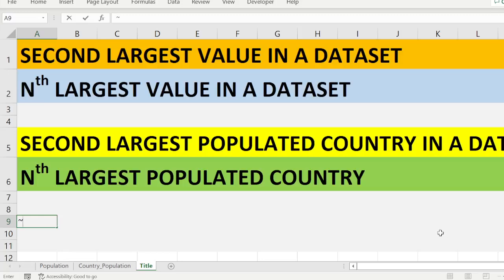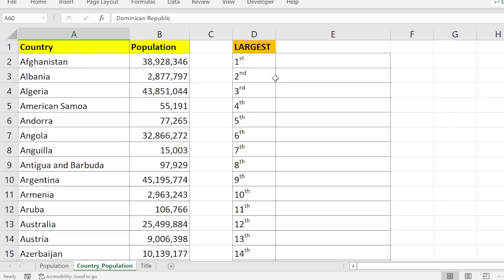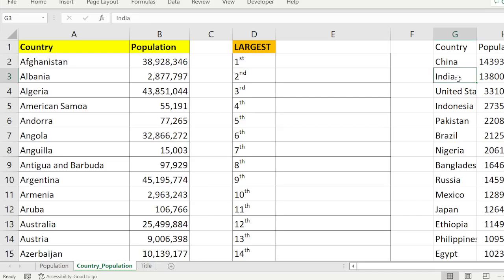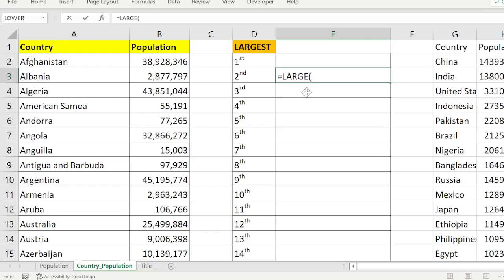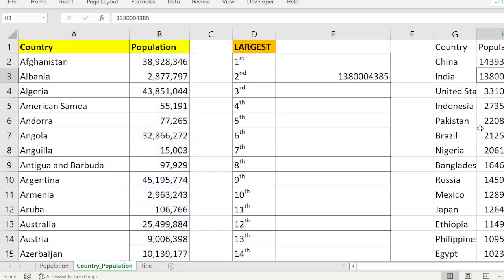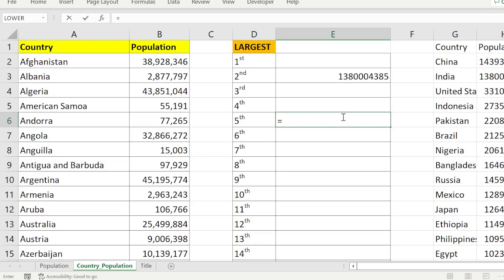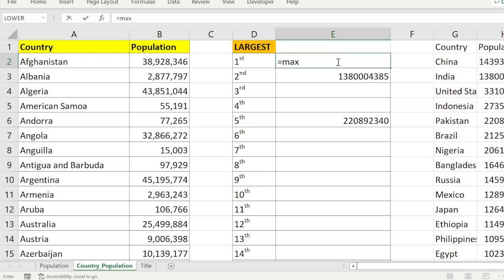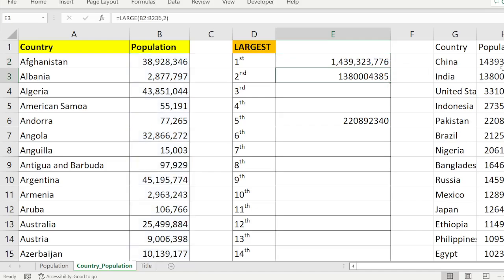EXCEL: How to find 2nd largest value in a dataset; How to find nth largest value in excel.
Data set: please refer below.
Country Population
Afghanistan 38928346
Albania 2877797
Algeria 43851044
AmericanSamoa 55191
Andorra 77265
Angola 32866272
Anguilla 15003
AntiguaandBarbuda 97929
Argentina 45195774
Armenia 2963243
Aruba 106766
Australia 25499884
Austria 9006398
Azerbaijan 10139177
Bahamas 393244
Bahrain 1701575
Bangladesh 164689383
Barbados 287375
Belarus 9449323
Belgium 11589623
Belize 397628
Benin 12123200
Bermuda 62278
Bhutan 771608
Bolivia 11673021
BosniaandHerzegovina 3280819
Botswana 2351627
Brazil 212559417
BritishVirginIslands 30231
Brunei 437479
Bulgaria 6948445
BurkinaFaso 20903273
Burundi 11890784
CaboVerde 555987
Cambodia 16718965
Cameroon 26545863
Canada 37742154
CaribbeanNetherlands 26223
CaymanIslands 65722
CentralAfricanRepublic 4829767
Chad 16425864
ChannelIslands 173863
Chile 19116201
Colombia 50882891
Comoros 869601
Congo 5518087
CookIslands 17564
CostaRica 5094118
Côted'Ivoire 26378274
Croatia 4105267
Cuba 11326616
Curaçao 164093
Cyprus 1207359
CzechRepublic(Czechia) 10708981
Denmark 5792202
Djibouti 988000
Dominica 71986
DominicanRepublic 10847910
DRCongo 89561403
Ecuador 17643054
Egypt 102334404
ElSalvador 6486205
EquatorialGuinea 1402985
Eritrea 3546421
Estonia 1326535
Eswatini 1160164
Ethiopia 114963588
FaeroeIslands 48863
FalklandIslands 3480
Fiji 896445
Finland 5540720
France 65273511
FrenchGuiana 298682
FrenchPolynesia 280908
Gabon 2225734
Gambia 2416668
Georgia 3989167
Germany 83783942
Ghana 31072940
Gibraltar 33691
Greece 10423054
Greenland 56770
Grenada 112523
Guadeloupe 400124
Guam 168775
Guatemala 17915568
Guinea 13132795
Guinea-Bissau 1968001
Guyana 786552
Haiti 11402528
HolySee 801
Honduras 9904607
HongKong 7496981
Hungary 9660351
Iceland 341243
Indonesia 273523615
Iran 83992949
Iraq 40222493
Ireland 4937786
IsleofMan 85033
Israel 8655535
Italy 60461826
Jamaica 2961167
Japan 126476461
Jordan 10203134
Kazakhstan 18776707
Kenya 53771296
Kiribati 119449
Kuwait 4270571
Kyrgyzstan 6524195
Laos 7275560
Latvia 1886198
Lebanon 6825445
Lesotho 2142249
Liberia 5057681
Libya 6871292
Liechtenstein 38128
Lithuania 2722289
Luxembourg 625978
Macao 649335
Madagascar 27691018
Malawi 19129952
Malaysia 32365999
Maldives 540544
Mali 20250833
Malta 441543
MarshallIslands 59190
Martinique 375265
Mauritania 4649658
Mauritius 1271768
Mayotte 272815
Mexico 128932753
Micronesia 548914
Moldova 4033963
Monaco 39242
Mongolia 3278290
Montenegro 628066
Montserrat 4992
Morocco 36910560
Mozambique 31255435
Myanmar 54409800
Namibia 2540905
Nauru 10824
Nepal 29136808
Netherlands 17134872
NewCaledonia 285498
NewZealand 4822233
Nicaragua 6624554
Niger 24206644
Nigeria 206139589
Niue 1626
NorthKorea 25778816
NorthMacedonia 2083374
NorthernMarianaIslands 57559
Norway 5421241
Oman 5106626
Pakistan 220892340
Palau 18094
Panama 4314767
PapuaNewGuinea 8947024
Paraguay 7132538
Peru 32971854
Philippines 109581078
Poland 37846611
Portugal 10196709
PuertoRico 2860853
Qatar 2881053
Réunion 895312
Romania 19237691
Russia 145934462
Rwanda 12952218
SaintBarthelemy 9877
SaintHelena 6077
SaintKitts&Nevis 53199
SaintLucia 183627
SaintMartin 38666
SaintPierre&Miquelon 5794
Samoa 198414
SanMarino 33931
SaoTome&Principe 219159
SaudiArabia 34813871
Senegal 16743927
Serbia 8737371
Seychelles 98347
SierraLeone 7976983
Singapore 5850342
SintMaarten 42876
Slovakia 5459642
Slovenia 2078938
SolomonIslands 686884
Somalia 15893222
SouthAfrica 59308690
SouthKorea 51269185
SouthSudan 11193725
Spain 46754778
SriLanka 21413249
St.Vincent&Grenadines 110940
StateofPalestine 5101414
Sudan 43849260
Suriname 586632
Sweden 10099265
Switzerland 8654622
Syria 17500658
Taiwan 23816775
Tajikistan 9537645
Tanzania 59734218
Thailand 69799978
Timor-Leste 1318445
Togo 8278724
Tokelau 1357
Tonga 105695
TrinidadandTobago 1399488
Tunisia 11818619
Turkey 84339067
Turkmenistan 6031200
TurksandCaicos 38717
Tuvalu 11792
U.S.VirginIslands 104425
Uganda 45741007
Ukraine 43733762
UnitedArabEmirates 9890402
UnitedKingdom 67886011
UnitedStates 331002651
Uruguay 3473730
Uzbekistan 33469203
Vanuatu 307145
Venezuela 28435940
Vietnam 97338579
Wallis&Futuna 11239
WesternSahara 597339
Yemen 29825964
Zambia 18383955
Zimbabwe 14862924